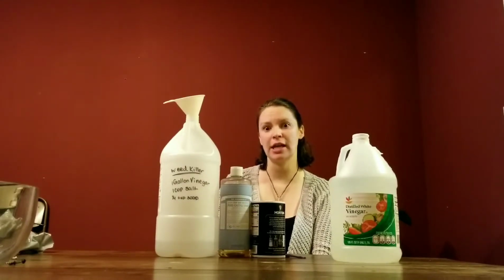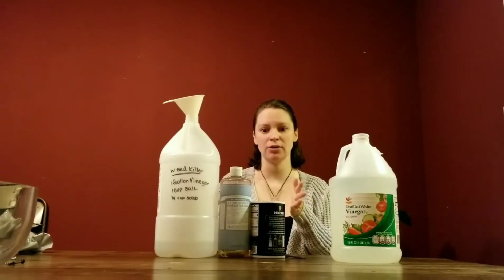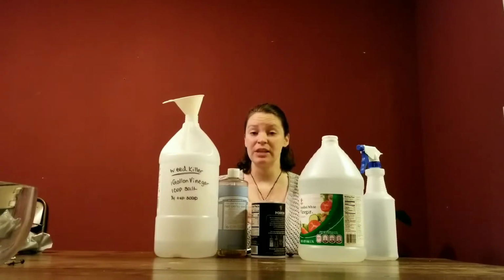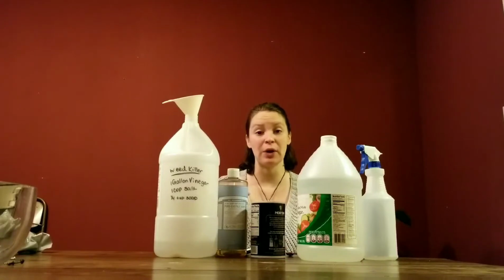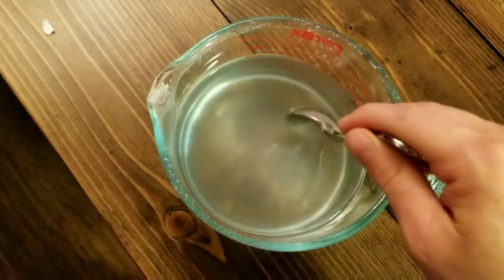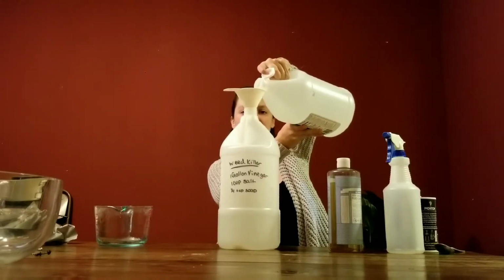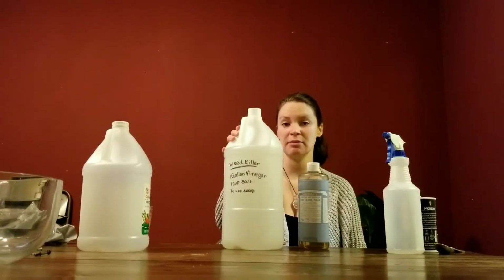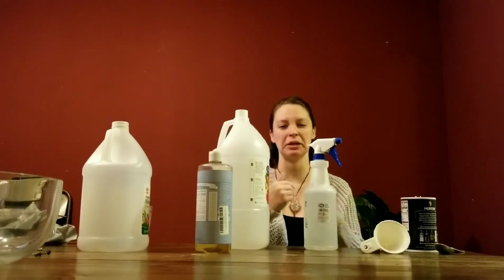Homemade Weed Killer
Weed Killer

1 Gallon of vinegar
1 cup of salt
1 tsp of soap

Boil vinegar  and salt to make brine, then add soap. Pour into a spray bottle and go ham on those weeds!

Facebook group: @Essential Oil Tutorials